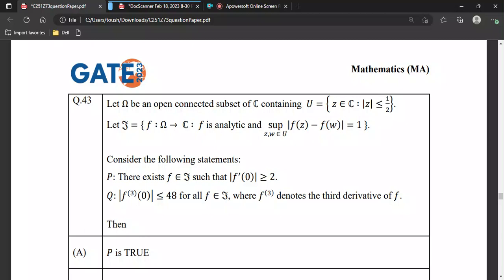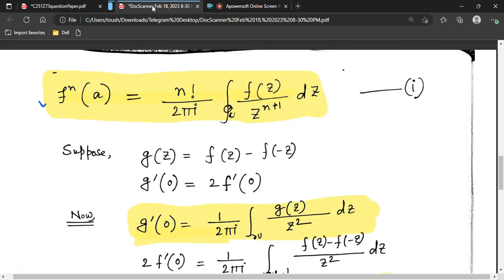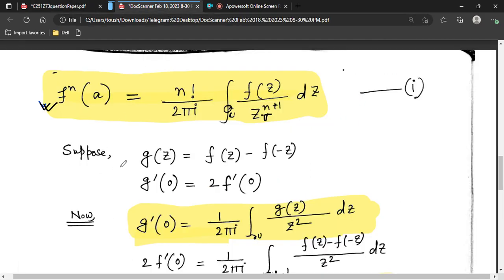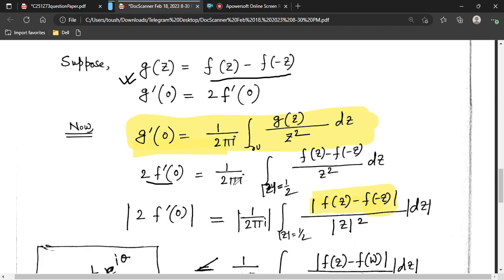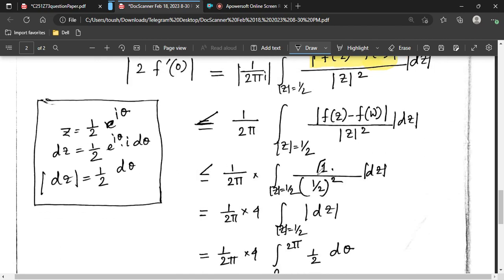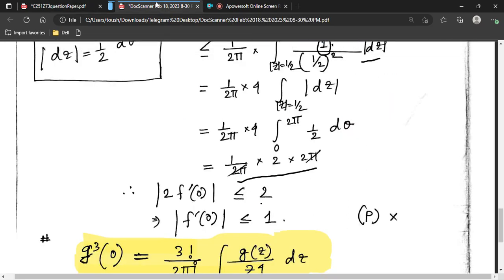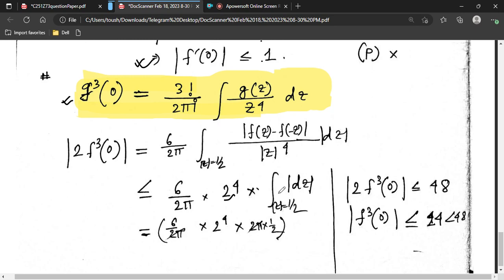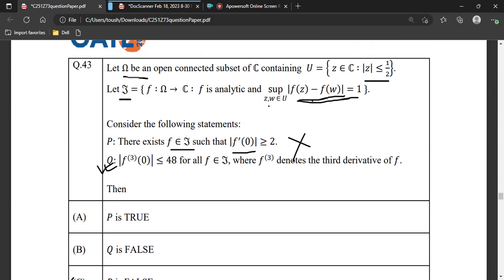GATE 2023 Mathematics , Complex Analysis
In this video, we delve into the fascinating world of complex analysis and its importance in the GATE exam, a highly competitive exam for engineering students in India. We start with an overview of complex numbers and the algebraic operations on them, such as addition, multiplication, and division. We then introduce the polar form of complex numbers, which allows us to represent them as a magnitude and a phase angle.

Next, we discuss the concept of functions of a complex variable and the important role they play in complex analysis. We cover topics such as limits, continuity, derivatives, and analytic functions, which are functions that can be expressed as power series. We also explore the Cauchy-Riemann equations, which are necessary conditions for a function to be analytic.

To reinforce the concepts we've learned, we work through several practice problems related to complex analysis, such as finding the Laurent series expansion of a function, calculating the residue of a function at a pole, and evaluating complex integrals using the residue theorem.

By the end of this video, you'll have a solid understanding of complex analysis and its applications to the GATE exam, giving you the tools you need to succeed in this challenging exam. So grab your notebook and let's get started!